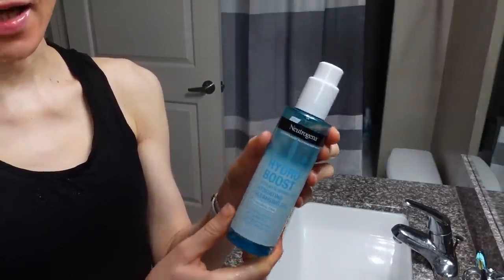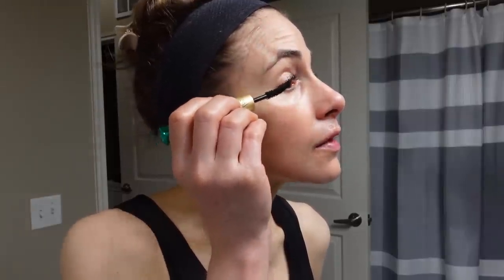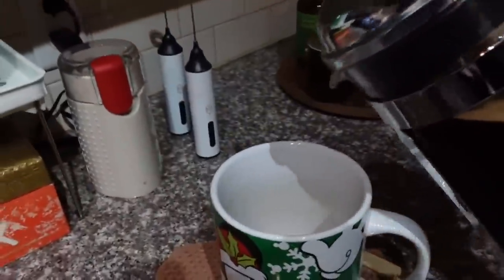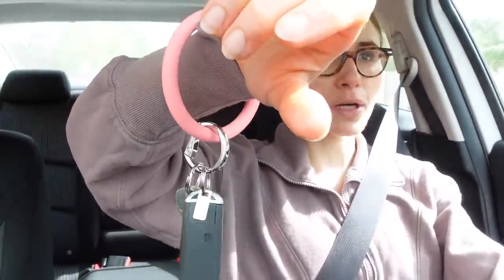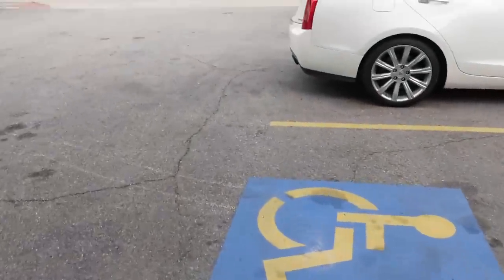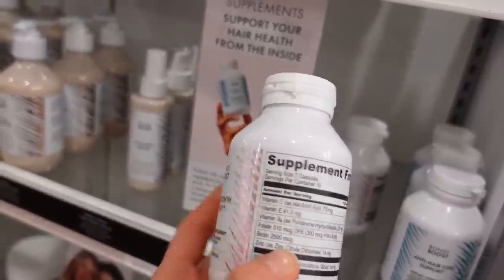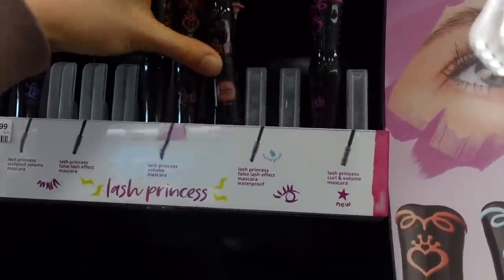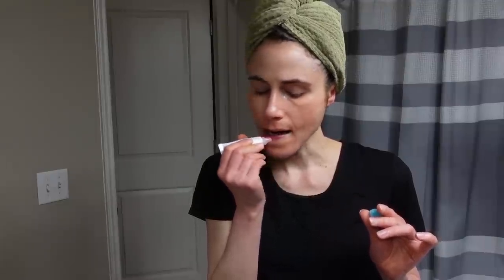Vlog: SKIN CARE EXPIRATION DATES, ULTA HAIR PRODUCTS, & CVS MAKEUP 🛍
In this vlog I talk about skin care expiration dates and expired products.  I shop for hair care at Ulta and makeup at CVS.
Amber jars
Milk frother